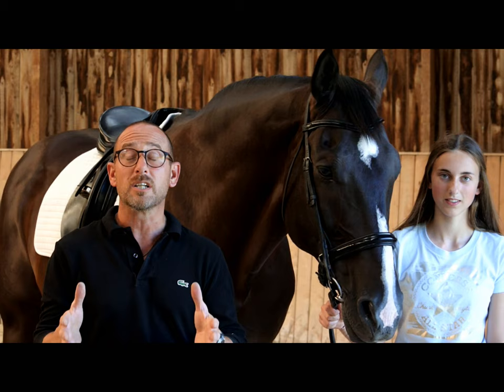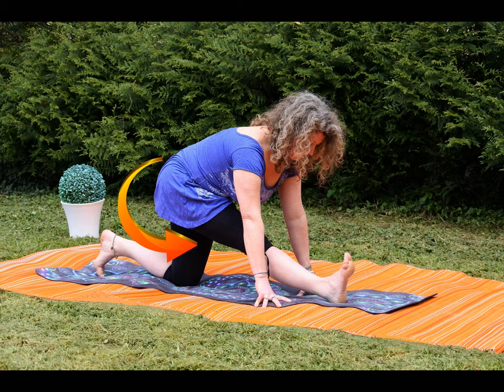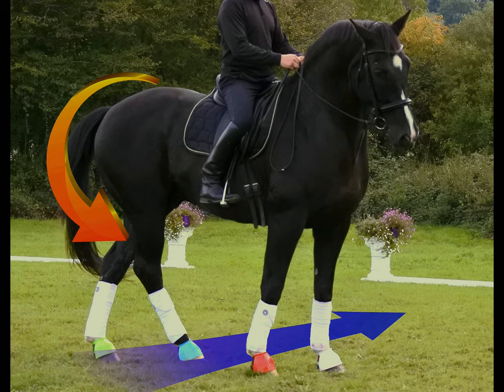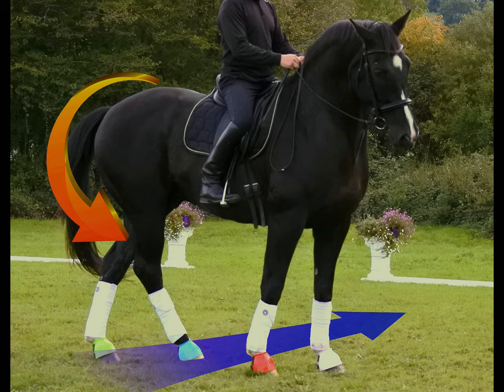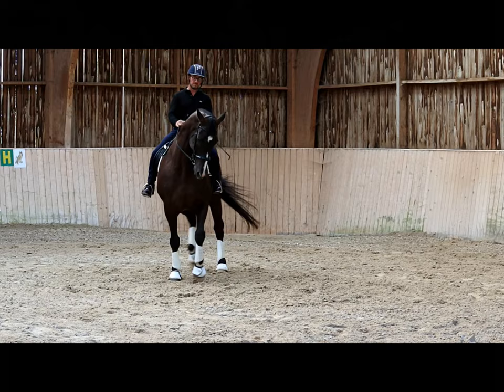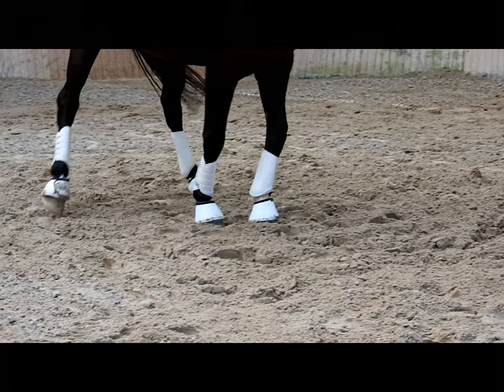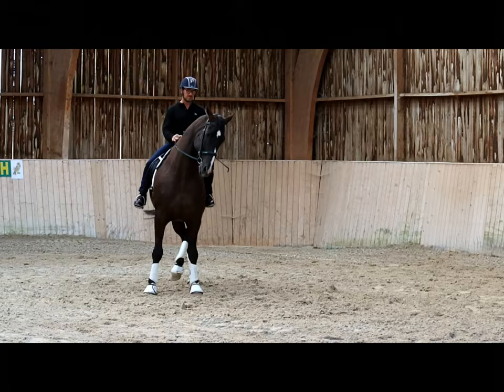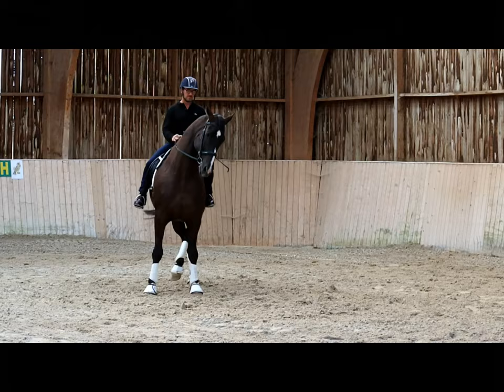Core Conditioning: Turn-on-the-Forehand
Simon Cocozza, author of Core Conditioning for Horses, explains the benefits of the turn-on-the-forehand and how it is similar to a specific yoga exercise for humans in form and benefits.